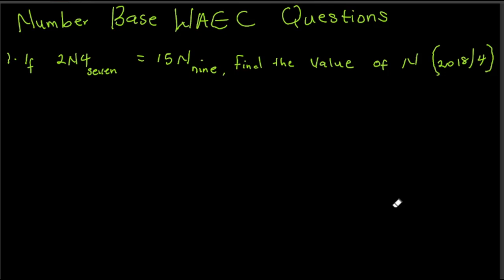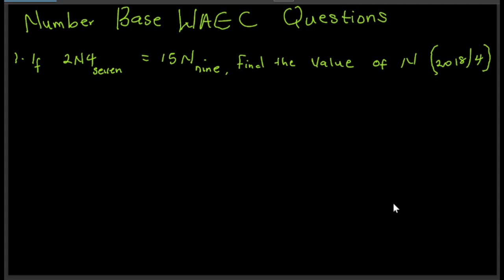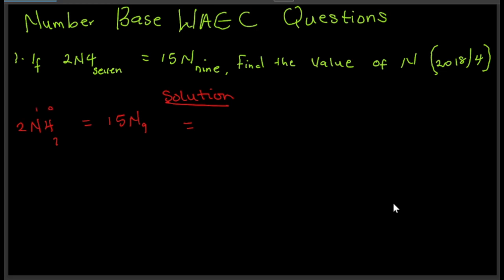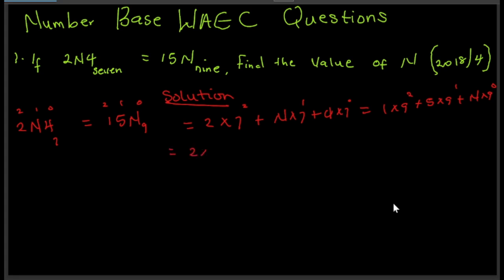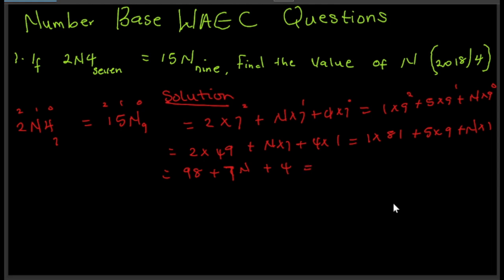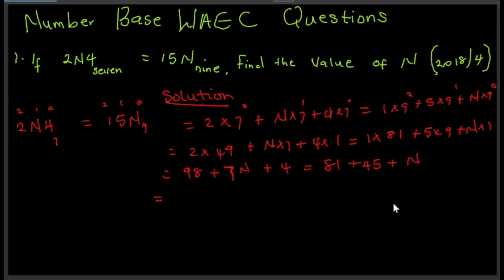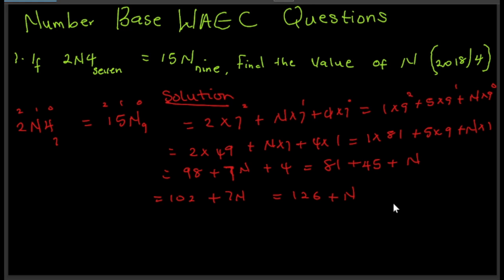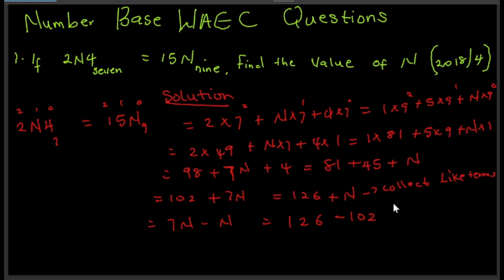WAEC QUSTIONS AND ANSWERS|| NUMBER BASE|| 2018 || 4